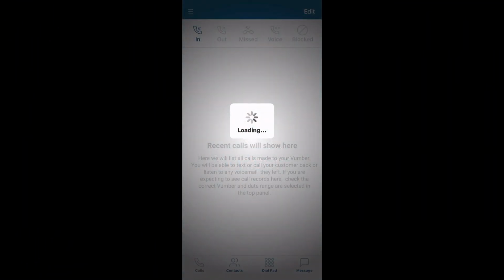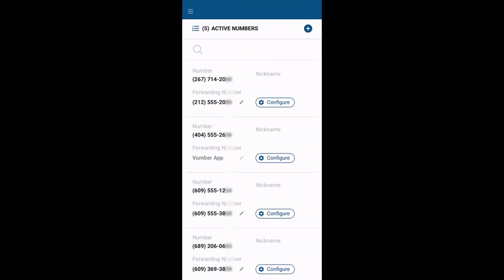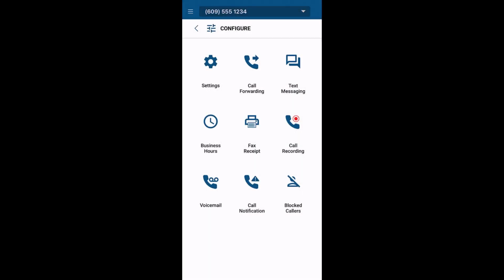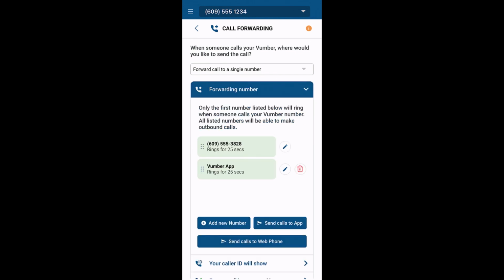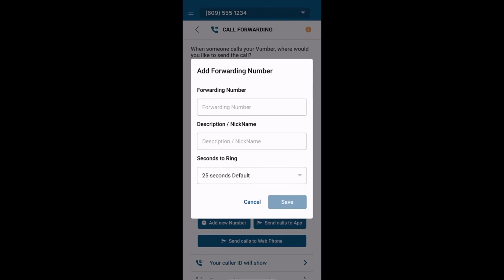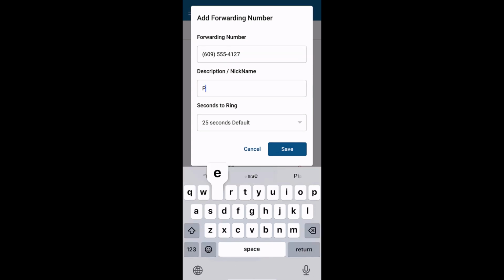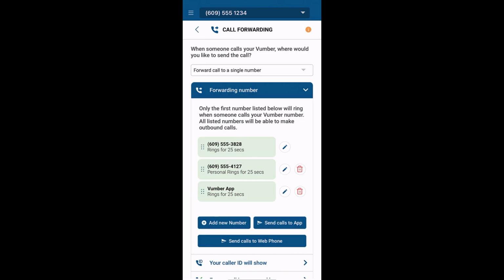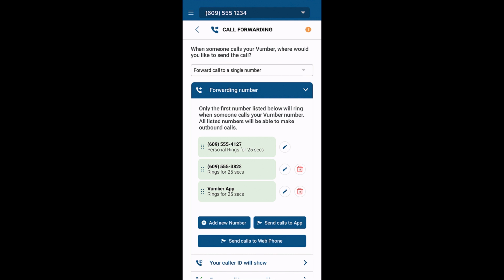How to Update Call Forwarding Through Your Vumber App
In this tutorial, we'll guide you through the simple steps to update call forwarding settings using your Vumber App. Whether you're an experienced Vumber user or just beginning, this detailed guide will streamline the setup process, enabling you to manage your calls more effectively.